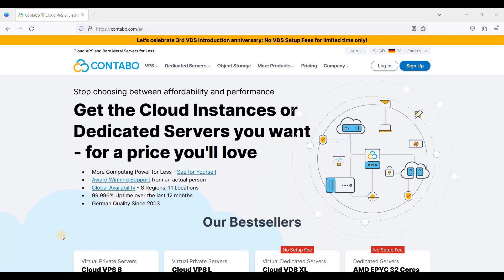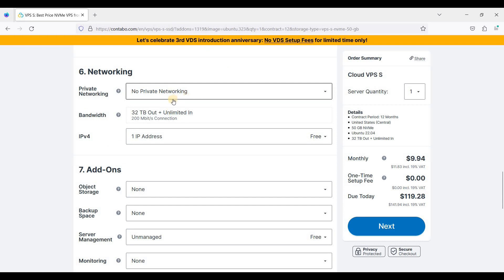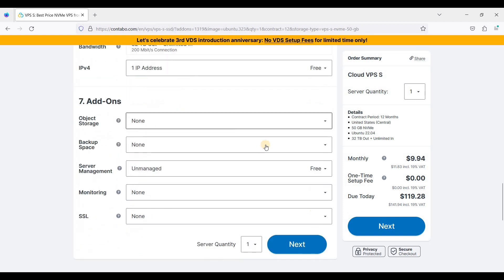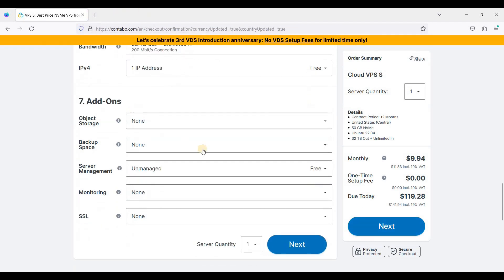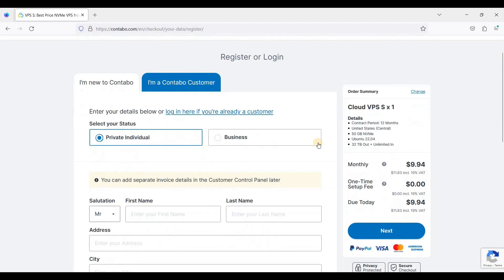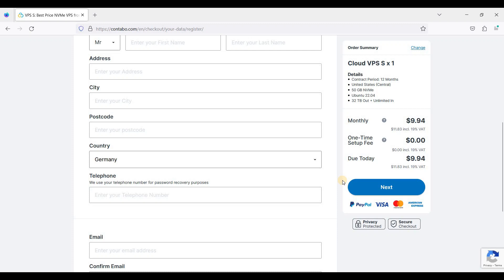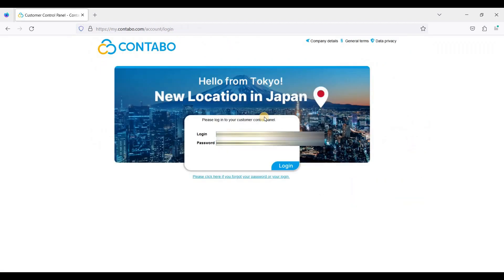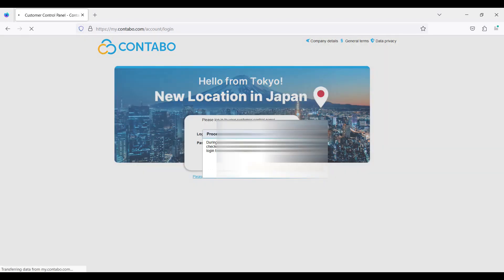How to Host WordPress Websites in Contabo VPS (or Any VPS) Without cPanel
Everybody know what cPanel is. At least in the web field. But can you host WordPress websites in a VPS without cPanel? Of course! With a free cPanel alternative, you can host multiple WordPress websites. You'll find out in this video!

*Best VPS for CloudPanel*

Timestamp
0:00 Intro
0:42 Signup with Contabo VPS
7:20 Install CloudPanel - a free cPanel alternative
10:15 Access CloudPanel
11:17 Create first WordPress website
15:30 Create second WordPress website
18:57 Outro

This does not affect the price you pay and helps support the creation of valuable content. I only promote products and services that I genuinely believe in and have personally tested. Thank you for your support.